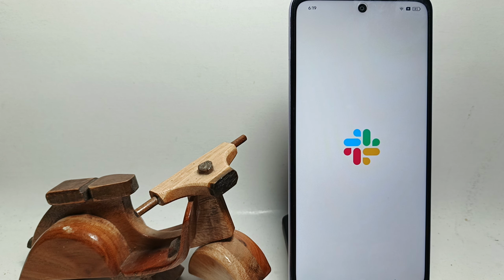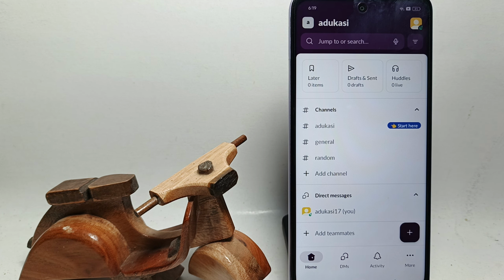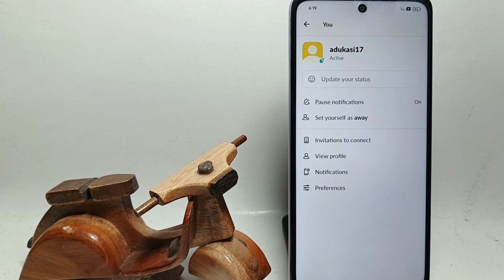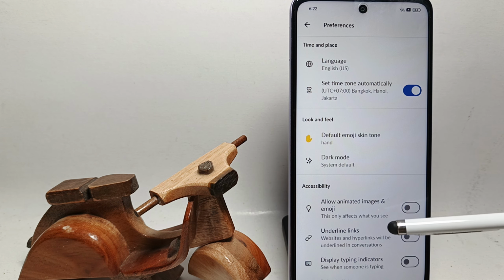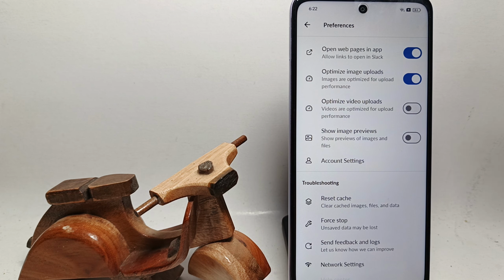How To Turn Off Optimize Image Uploads In Slack App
This video is relevant:
how to turn off optimize image uploads in slack
turn off optimize image uploads in slack app
turn off optimize image uploads in slack
tutorial turn off optimize image uploads in slack app